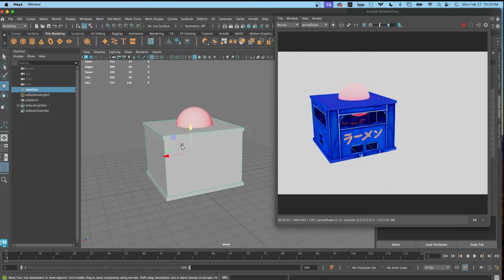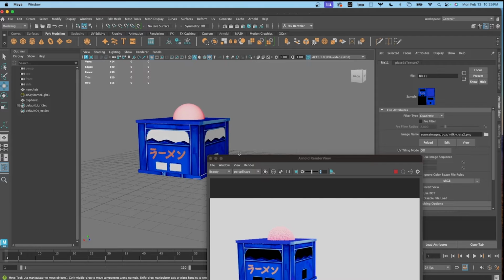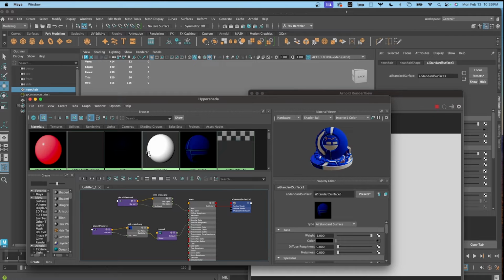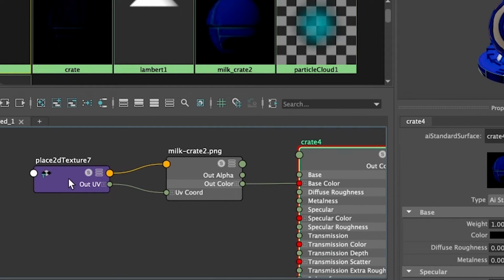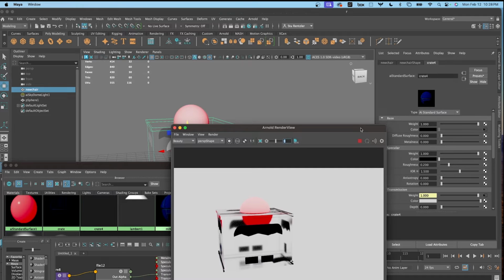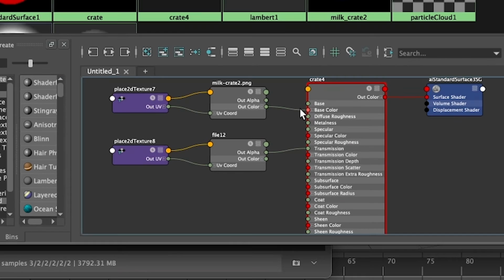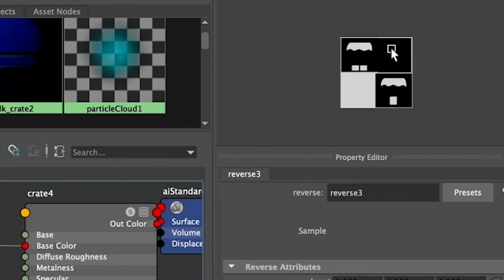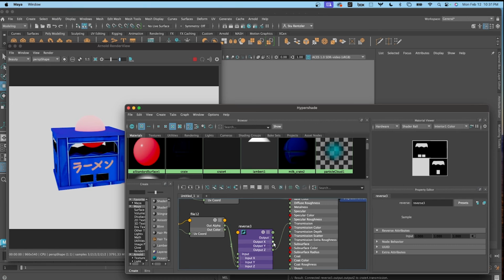MAYA TIPS For Game Artists & VFX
Learn the tip for working with PNGs and Arnold. Arnold prefers TIFF but TIFFs aren't the first choice for modern workflows in games and VFX. See how to use the power of the Alpha with Arnold and still render like you expect!